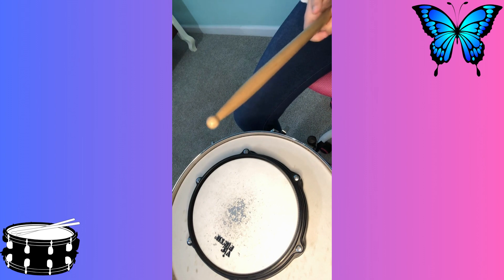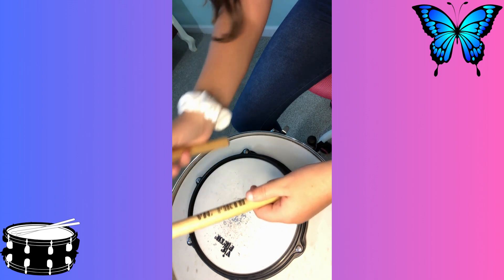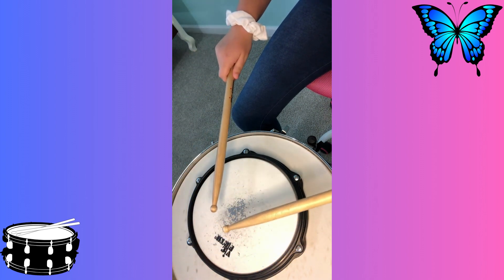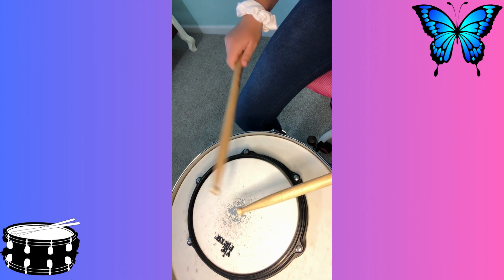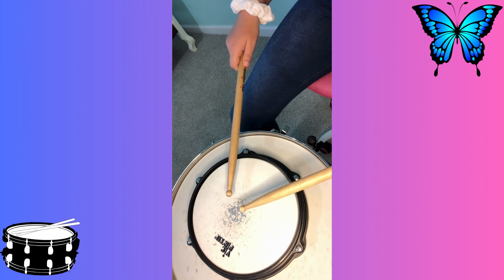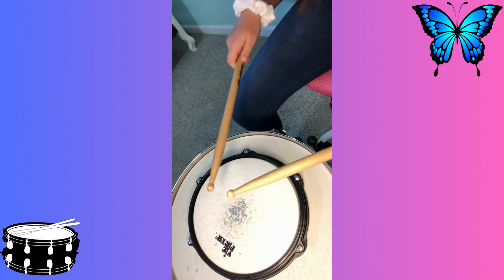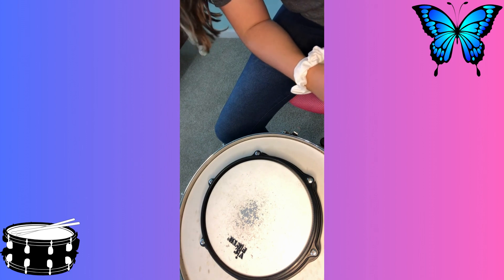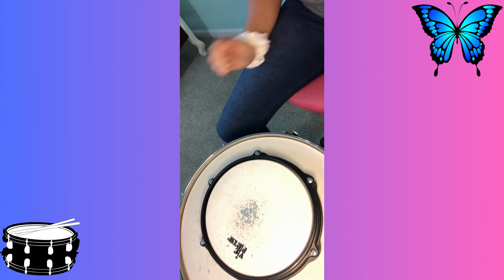How to Hold Sticks & 8 On a Hand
lesson snare drums This video will cover a basic snare grip and how to play our first exercise. A longer video covering more fundamentals is coming soon!